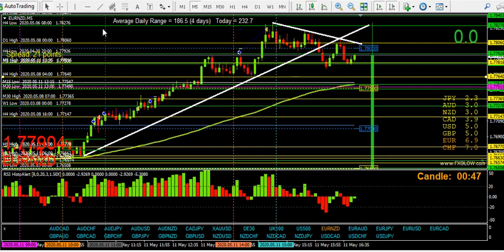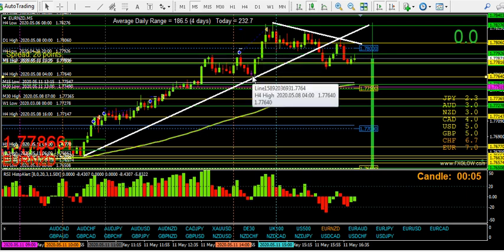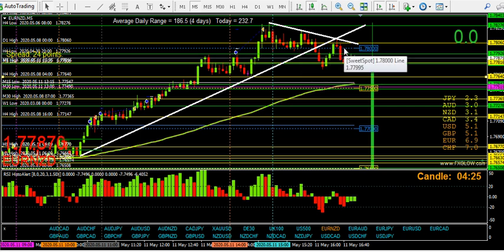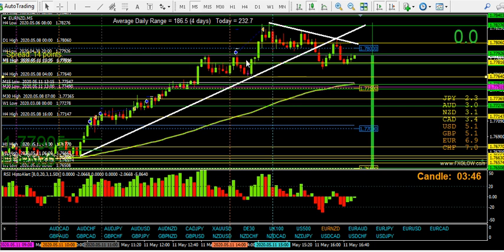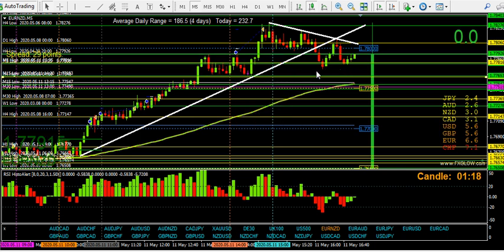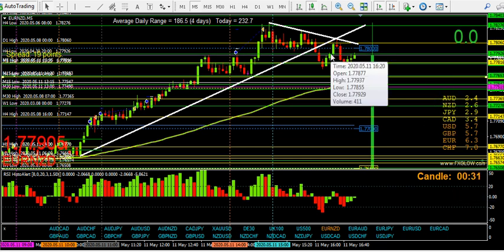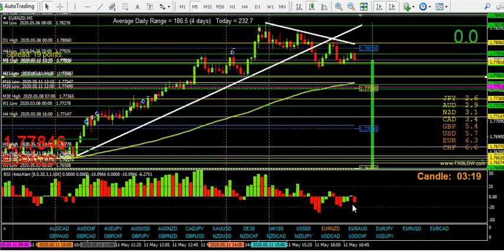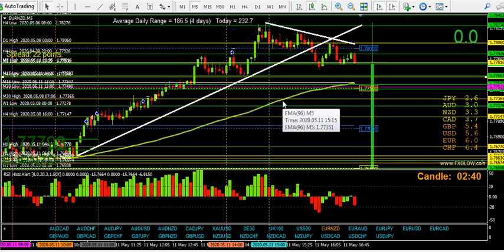Just a quick note about how I understand valid support and resistance